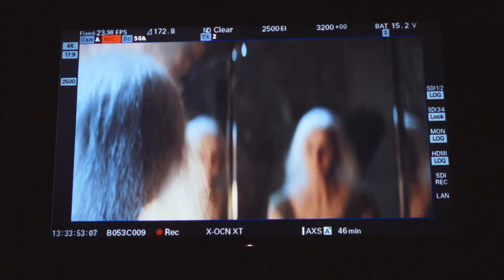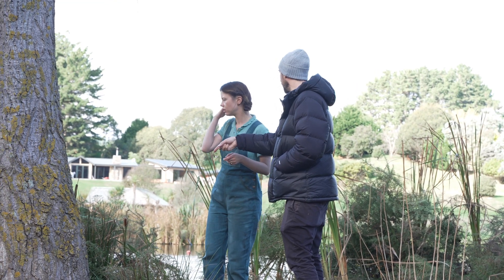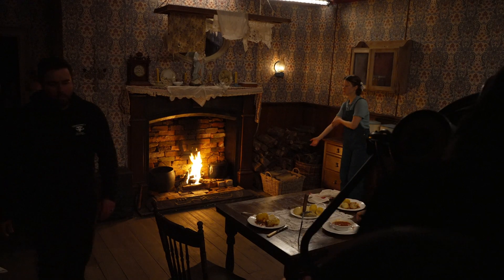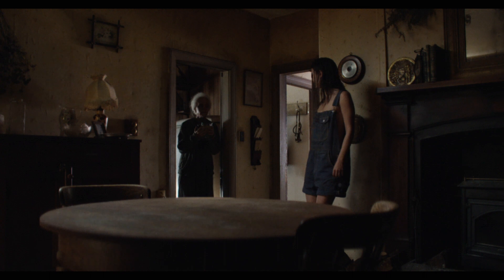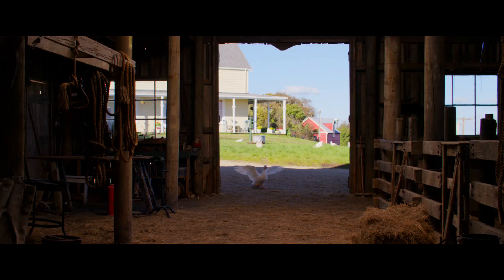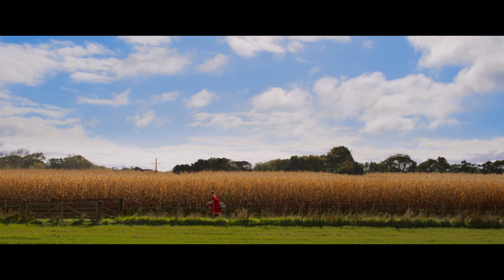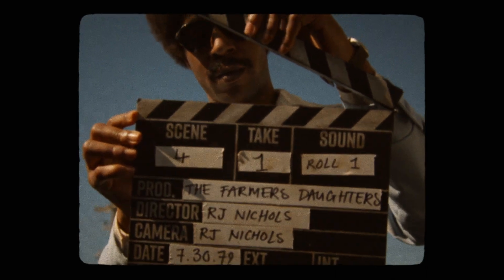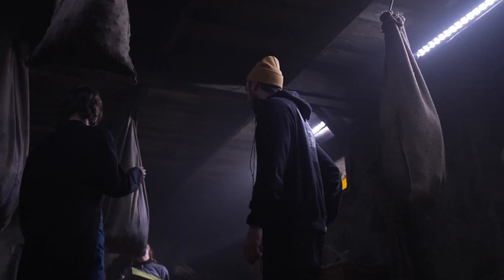PEARL | Featurette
In Australian Cinemas March 16